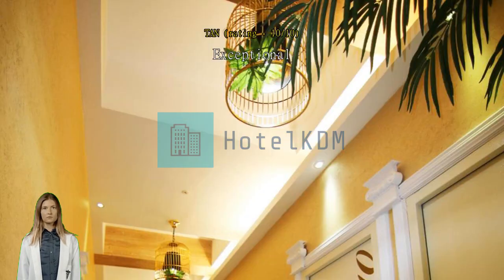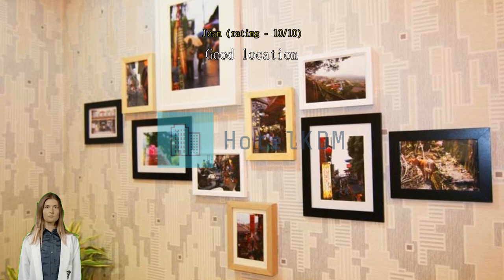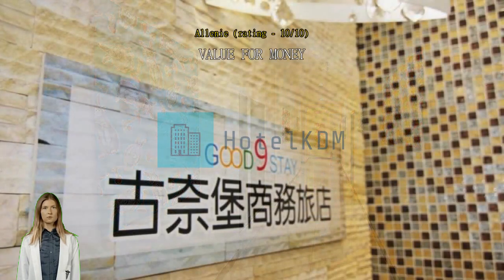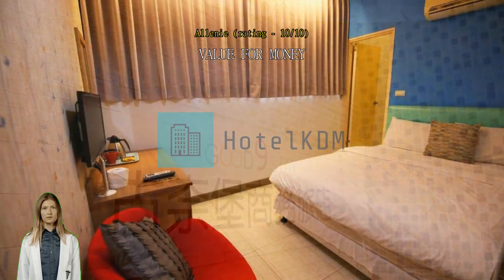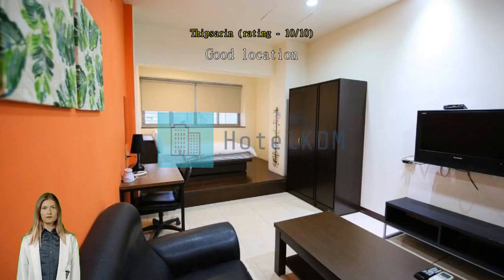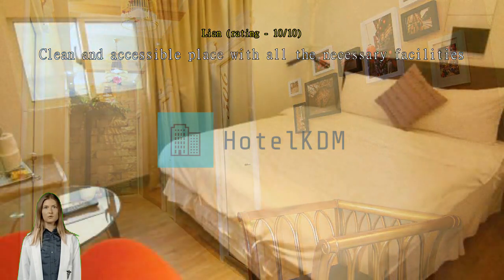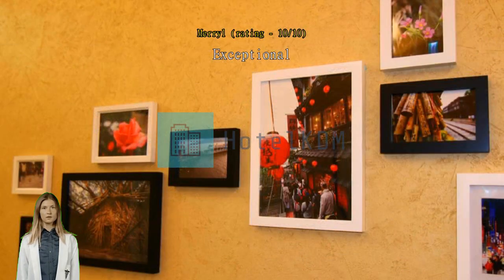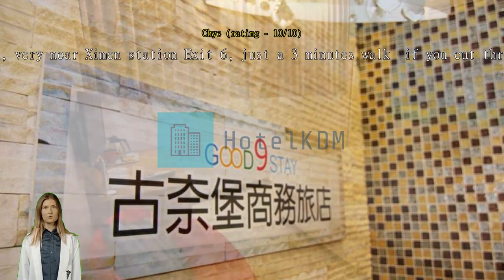Review Good 9 Stay Inn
Good 9 Stay Inn

Get the most from an urban escape in Taipei when you book a room at Good 9 Stay Inn. Located right in the city center, Good 9 Stay Inn saves you time and travel by letting you wake up right in the heart of the best neighborhood.
Good 9 Stay Inn offers numerous on-site facilities to satisfy even the most discerning guest. Keep up with all your communications easily with the inn's free Wi-Fi. Getting from and back to the airport can be easily arranged with the inn's airport transfer services. Front desk services including express check-in or check-out and luggage storage can assist with your needs.
Getting tickets for the city's best entertainment is easy through the inn's ticket service and tours. Packing light is possible at Good 9 Stay Inn thanks to the inn's laundromat keeping your clothes clean. Feeling lazy? In-room conveniences like daily housekeeping let you get the most out of your room time. For the comfort and health of all guests, smoking is not permitted anywhere within the inn.
Smoking is allowed only in the designated smoking areas provided by inn.
Enjoy the services offered at Good 9 Stay Inn from the convenience of your guestroom. For your comfort, some rooms at the inn are equipped with linen service, blackout curtains and air conditioning. In-room entertainment amenities are available in some rooms and include television and cable TV. In some select rooms, you can find a refrigerator, a coffee or tea maker, instant coffee and instant tea at your disposal.
Good 9 Stay Inn also provides a hair dryer, toiletries and towels in bathrooms for select rooms.

Good 9 Stay Inn offers unique recreational opportunities for all guests. Get social at the inn's shared lounge and TV area, where you can meet other guests.

Experience all the sights and local attractions of Taipei with Good 9 Stay Inn as your base. An afternoon of browsing the works at National Palace Museum located 7.7 km away can familiarize you with the local art scene. Don't forget to stop by Chiang Kai-Shek Memorial Hall located 1.7 km away, where everyone who visits Taipei wants to have their photo taken.

Find some excellent dining options here, where past guests have rated onsite or nearby dining better than 84% of the city's other accommodations.
Ranking higher than 92% of the city's accommodations options, this is a great choice for location.
Guests who stayed here really appreciated the room comfort, scoring it higher than 88% of accommodations in the city.